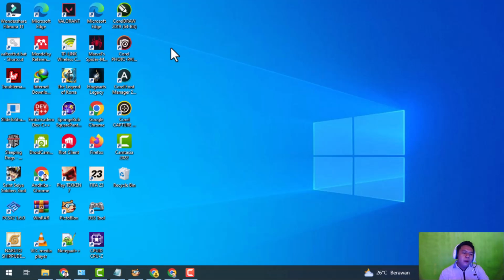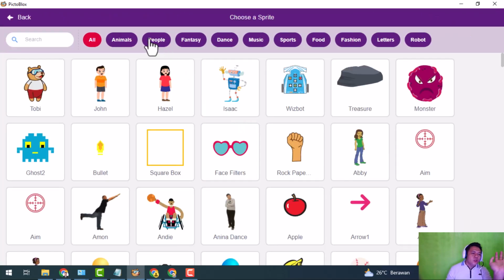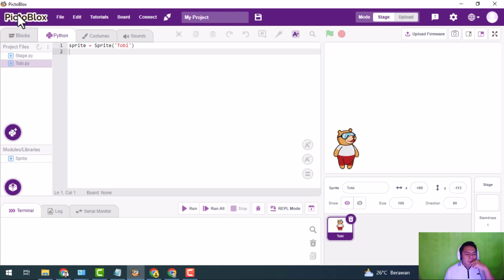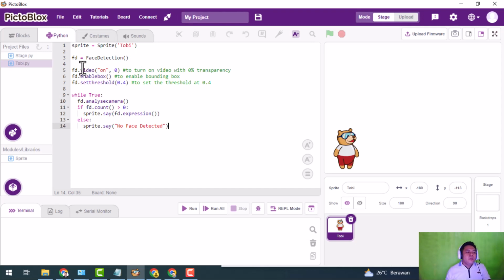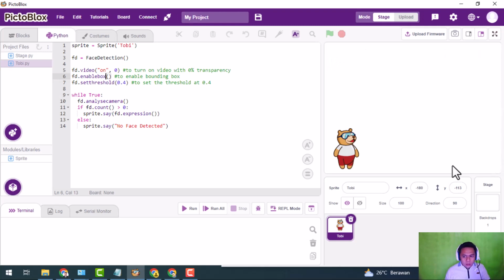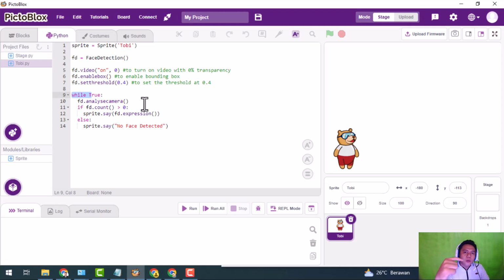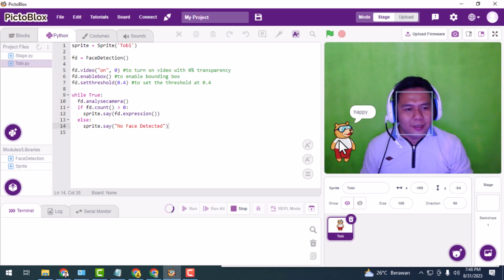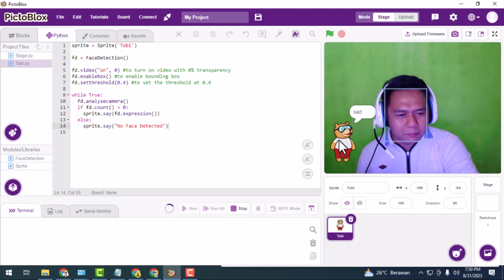REAL-TIME FACE DETECTION - PICTOBLOX TUTORIAL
Hello... there... let's continue pictoblox tutorial, Real-time Face Detection.. Let's Go !!